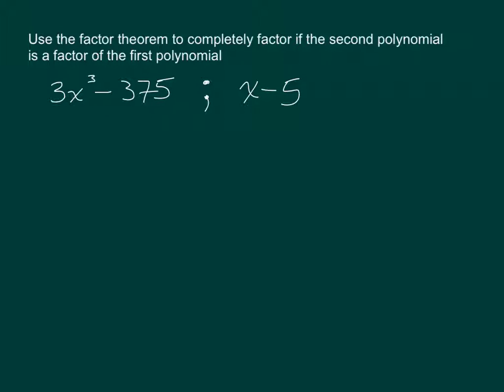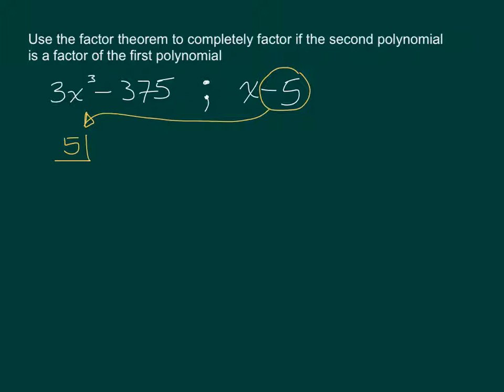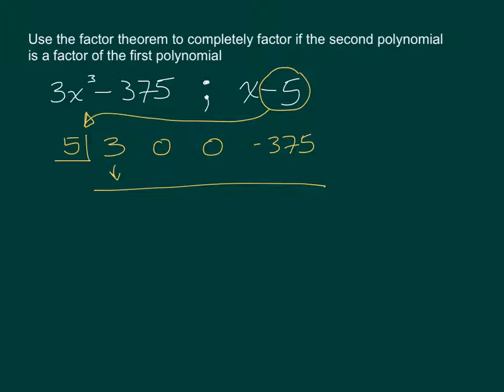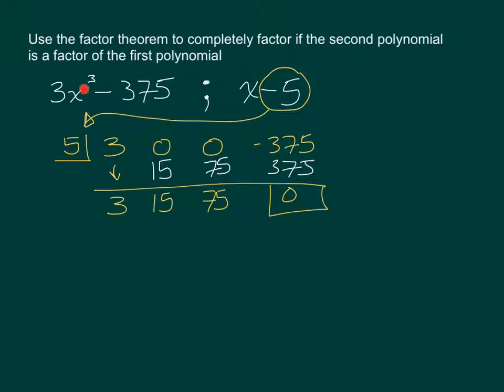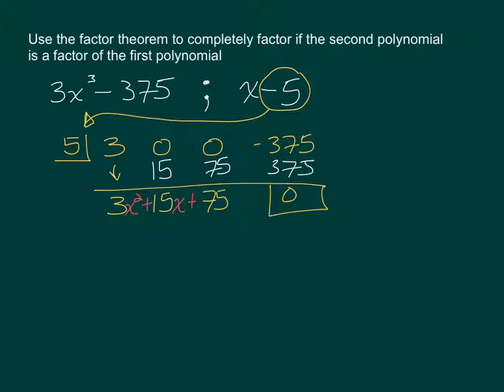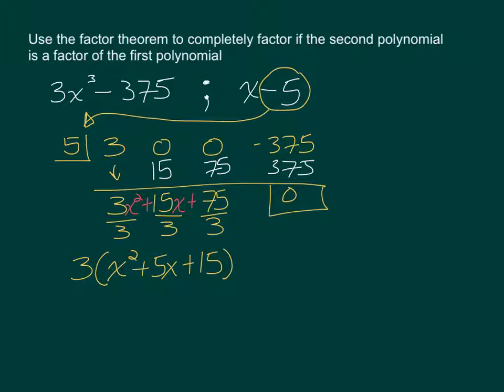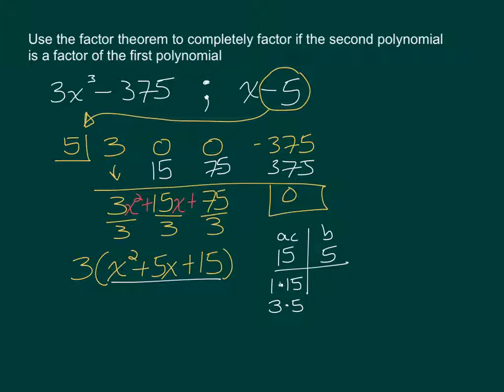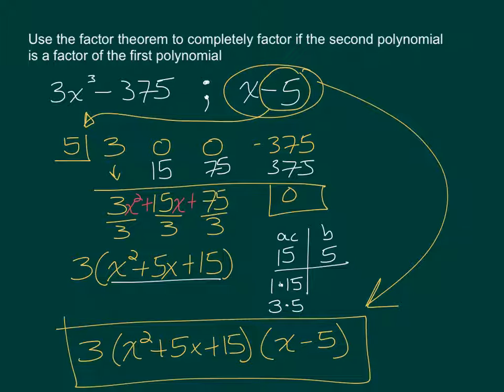factor theorem ex2